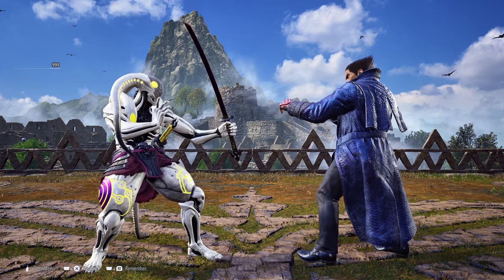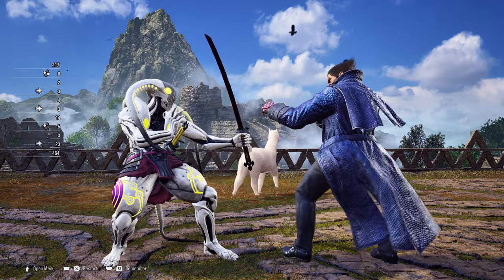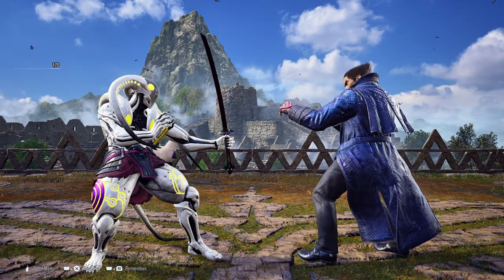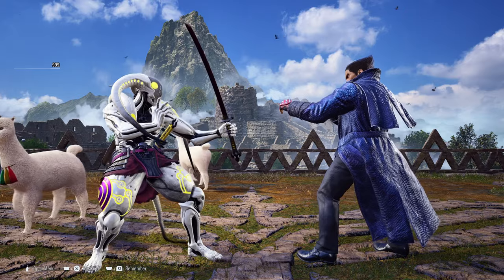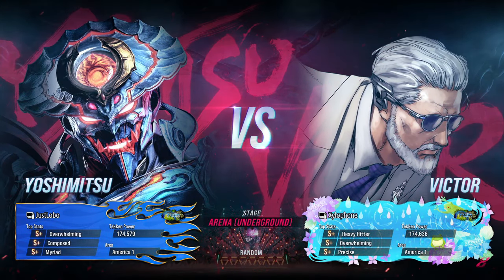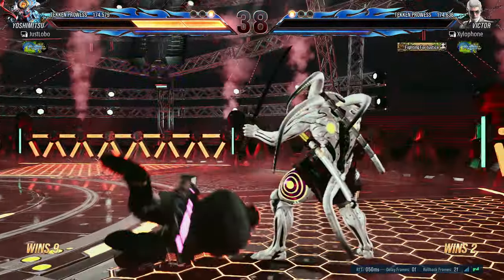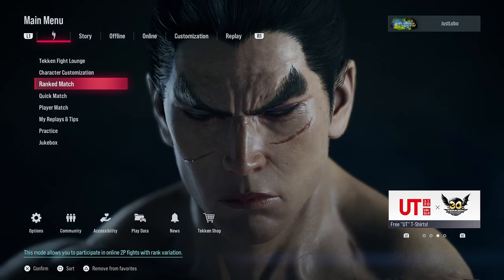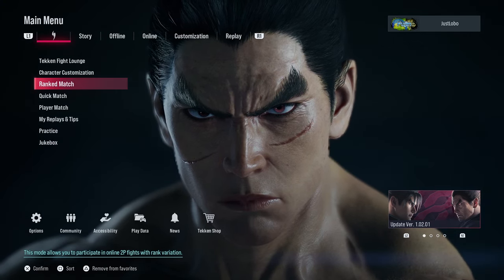Tekken 8 | Trying Out the Nerfed FLASH!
Let's see how well Yoshimitsu's Flash is doing in Ranked 😉